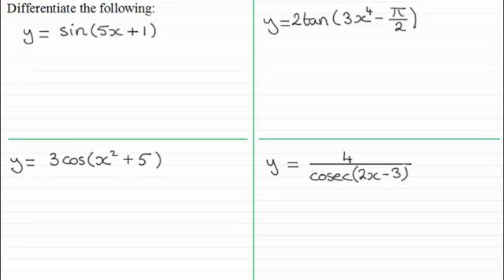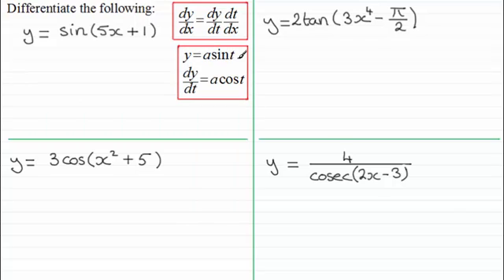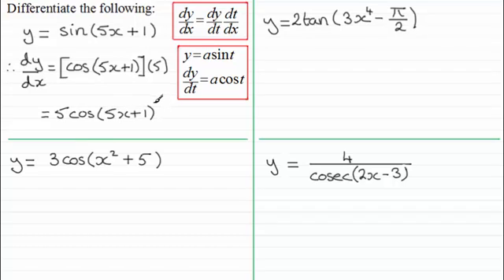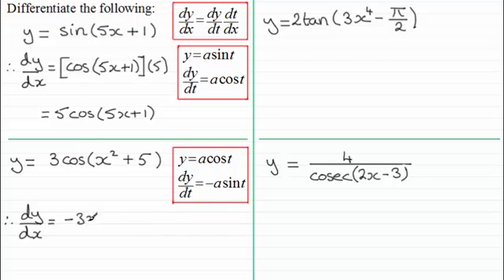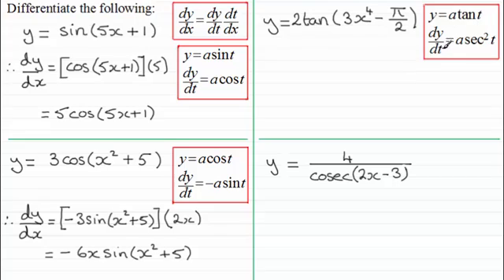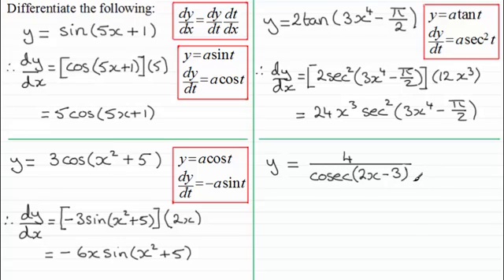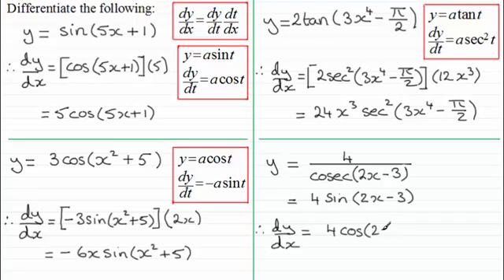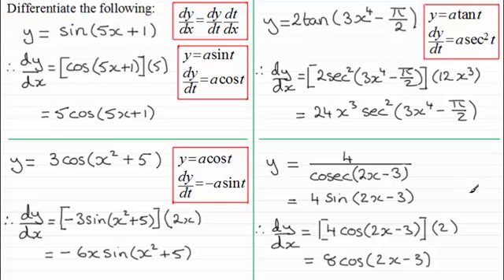How to differentiate Composite Trigonometric Functions : ExamSolutions Maths Revision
Here you will be shown how to differentiate composite trigonometric functions of the form y = sin[f(x)], cos [f(x)] and tan[f(x)] by using the chain rule. Four examples are given and at any point you may wish to try them before watching the method of solution.